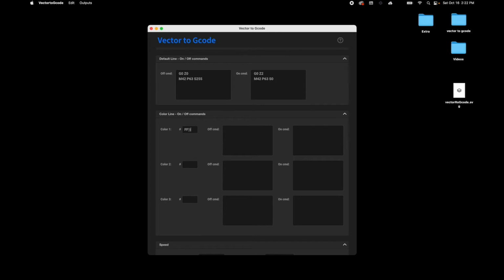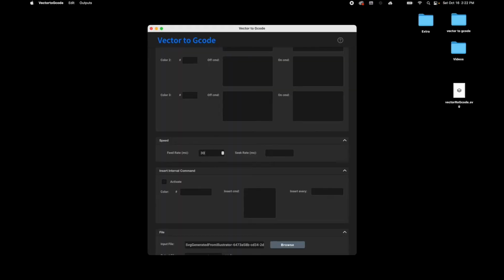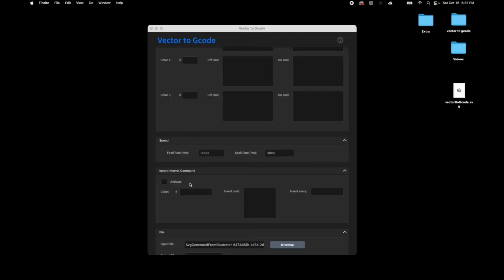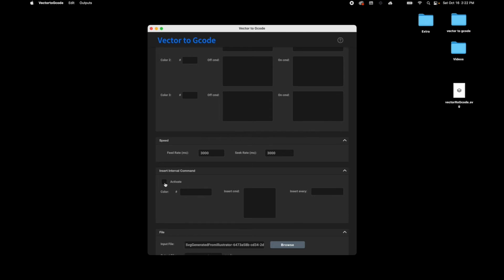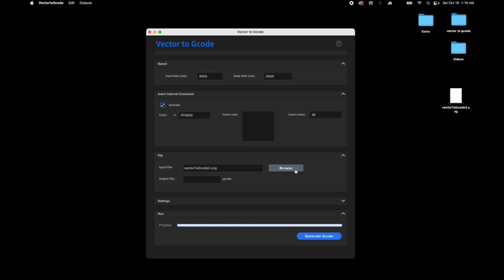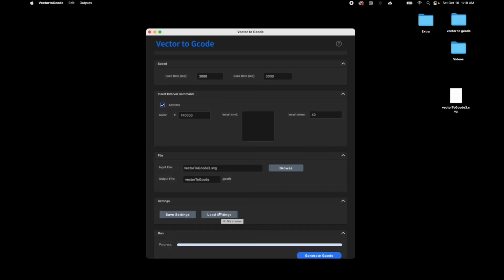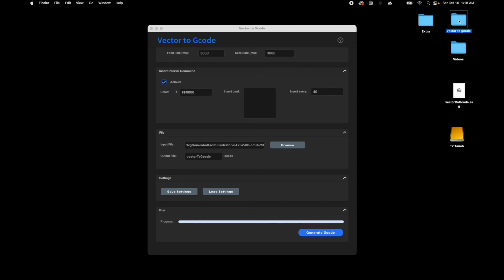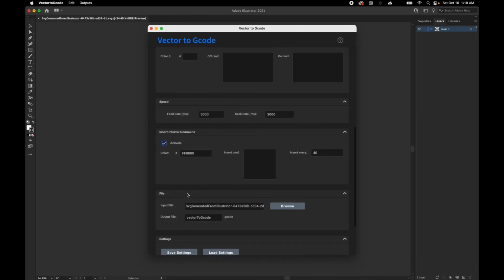Convert Illustrator files and SVG directly to Gcode - Part 2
Vector to Gcode Is an app that will help you convert your SVG files and Adobe Illustrator documents directly to gcode.

You don’t need any other application or plugging to do this. All you need to know is how your machine works and very little gcode knowledge.

With Vector to Gcode you can not only convert your Illustrator and SVG files to gcode but also create very custom gcode files specifically for your machine and needs.